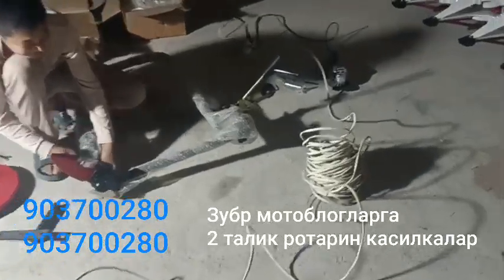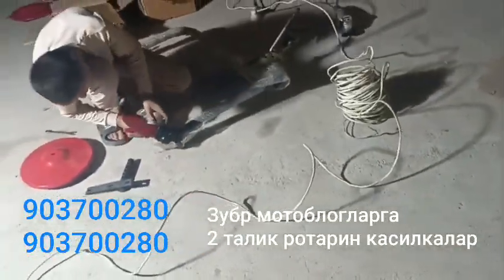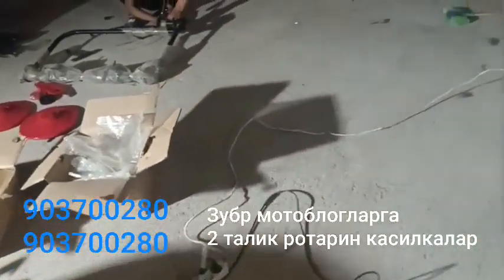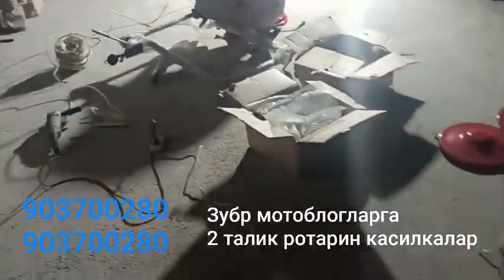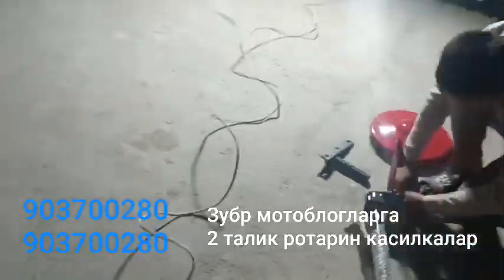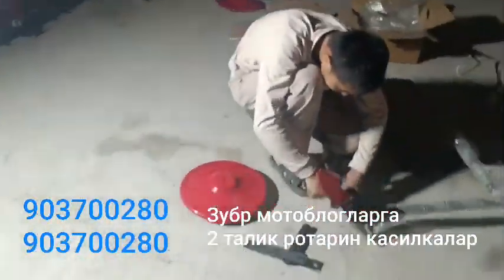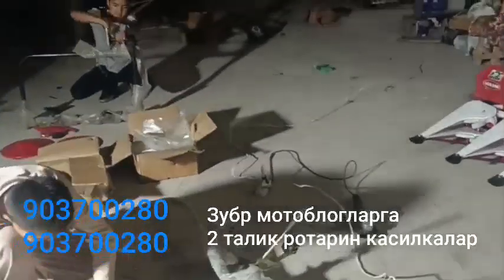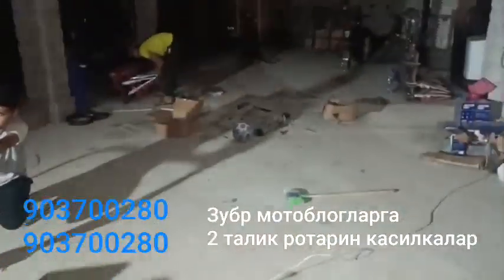Зубр мотоблогларга 2 талик ротарин касилкалар келди Барча вилоятларга жўнатиб берамиз